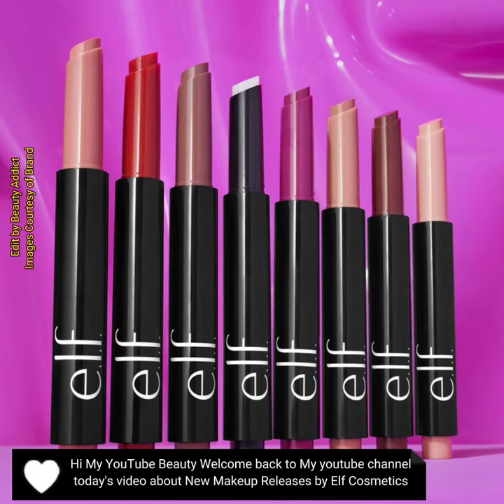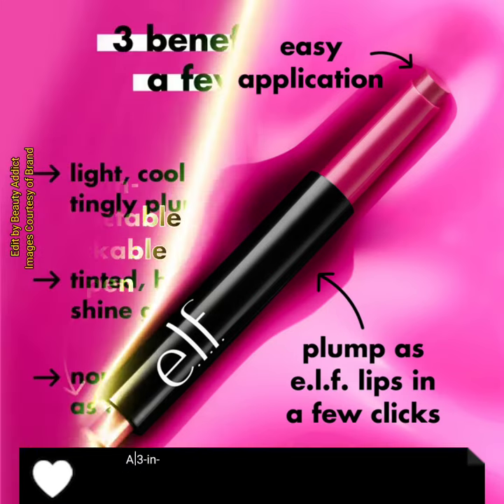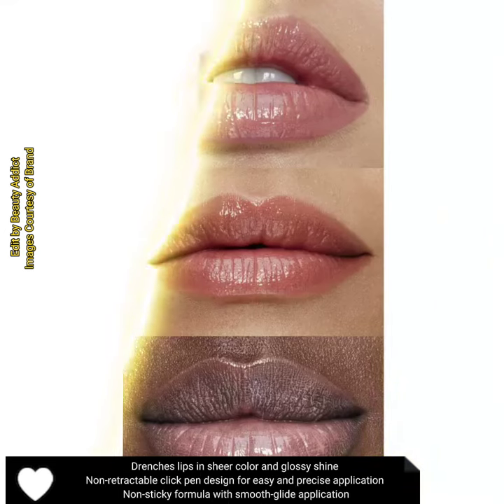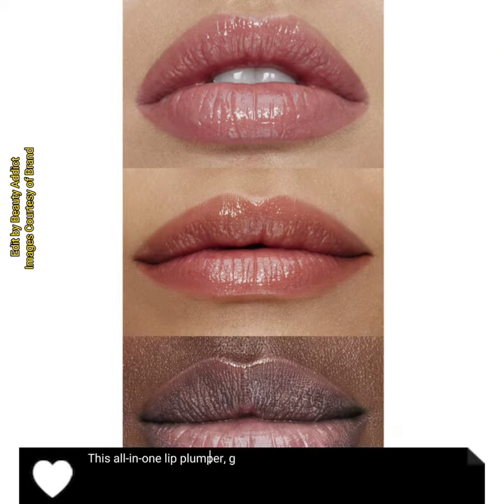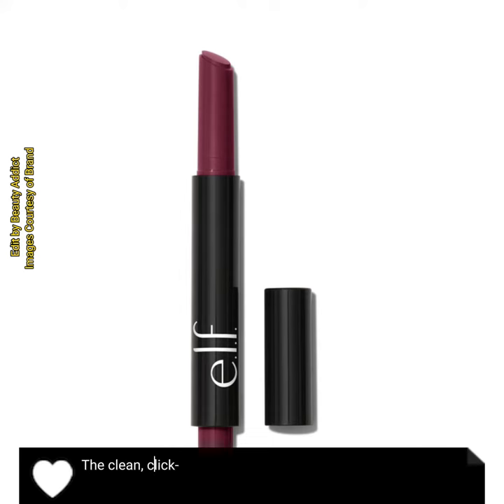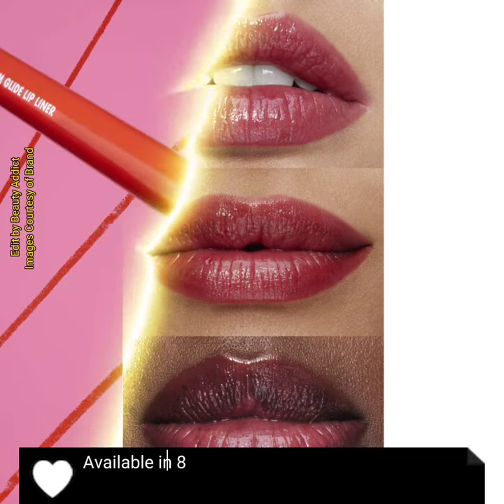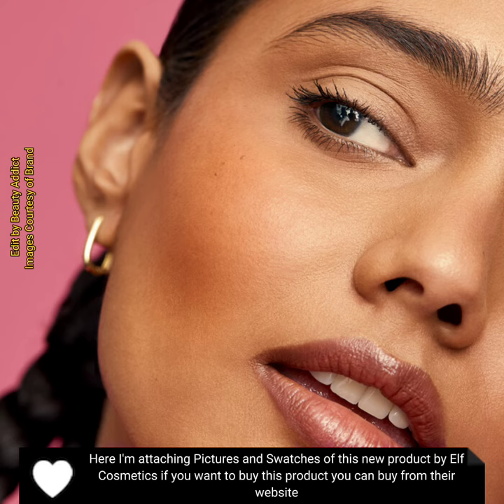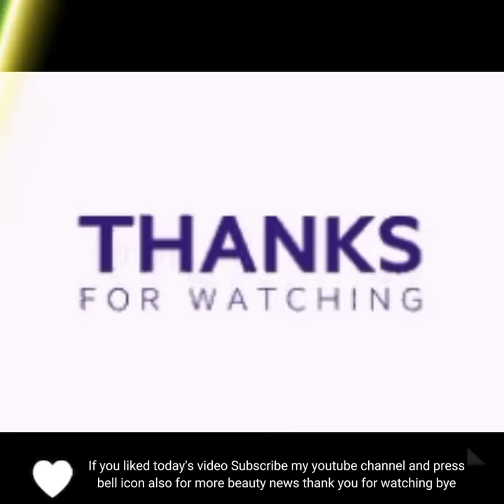New!ELF Cosmetics Pout Clout Lip Plumping Pen|NewMakeup 2024 |Makeup News 2024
Pout Clout Lip Plumping Pen

Nourishing lip-plumping gloss delivers sheer color and shine

A tinted moisturizing lip plumping gloss with a cooling sensation that gives you a smooth, glossy, and plumped-up pout.

Why you'll love it:

A 3-in-1 lip plumper, gloss, and balm with a cooling tingle

Infused with lip-loving ingredients to help visibly plump and moisturize lips

Drenches lips in sheer color and glossy shine

Non-retractable click pen design for easy and precise application

Non-sticky formula with smooth-glide application

Available Now at elfcosmetics